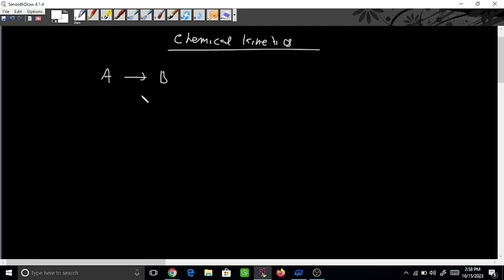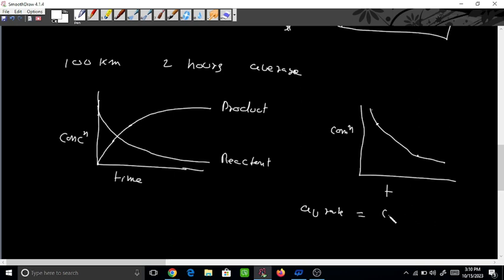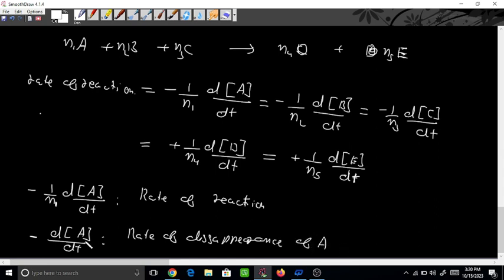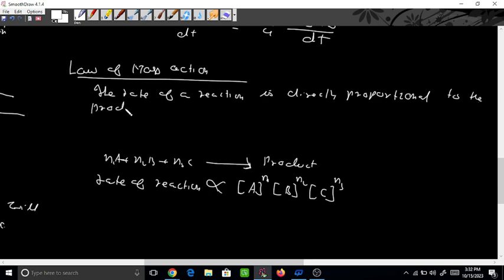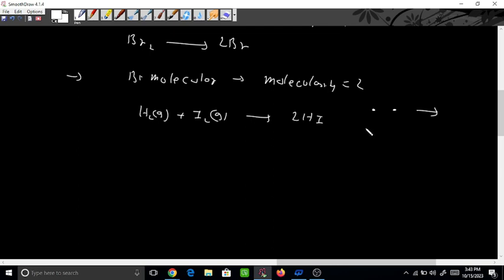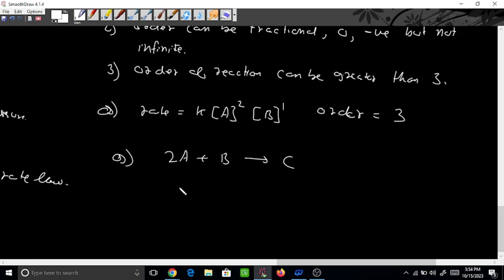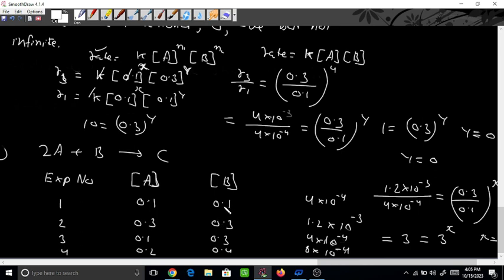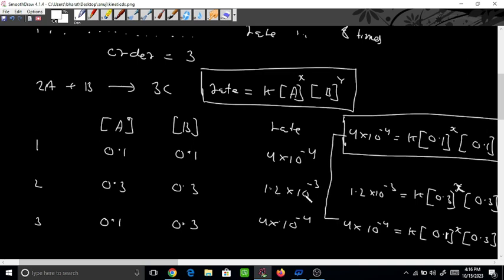Chemical kinetics lec 01 | Rate of Reaction | JEE Mains + Advance | NEET | Class 12 Chemistry | BSEB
जो भी छात्र इस यूट्यूब चैनल पर लाइव क्लास में जुड़ना चाहते हैं वो 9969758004 पर संपर्क कर सकते हैं